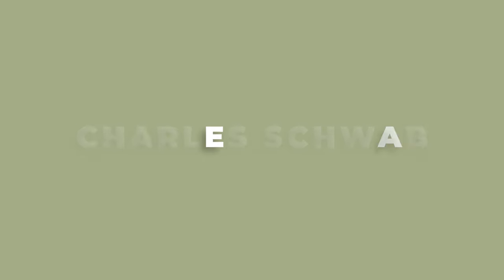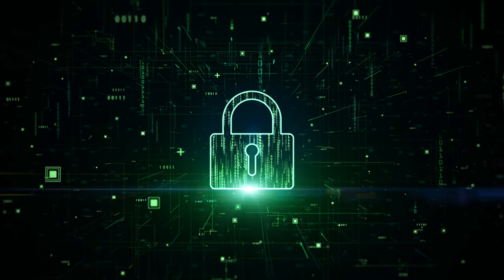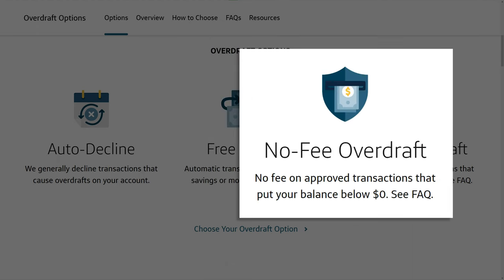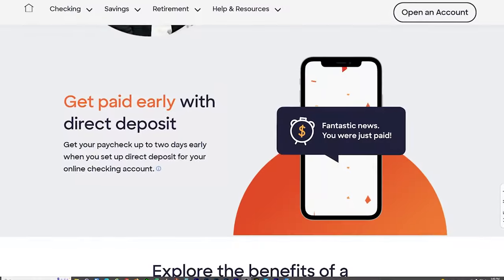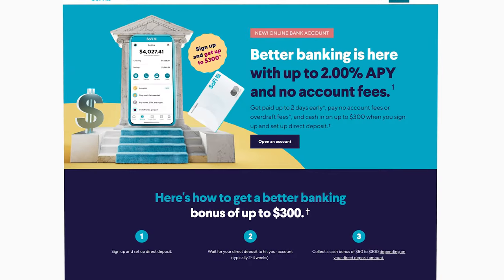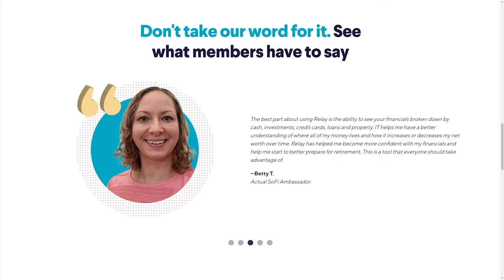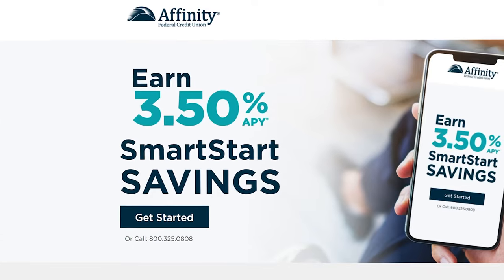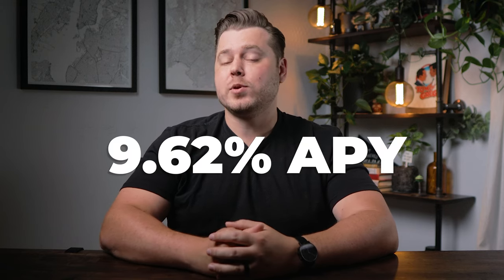The 5 BEST Bank Accounts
The best bank accounts will include several features like a high yield savings account, atm fee rebates, free checks, and the ability to deposit cash.  While it's difficult to find a bank account that checks ALL the boxes, the banks in today's video will get you MOST of them.

This video covers several bank accounts, including Charles Schwab, Capital One, Discover, SoFi and Affinity.  Each of these bank accounts has their own benefits that will align with certain individuals based on their banking requirements.

📚 A few of my favorite personal finance books:
○ Getting into the asset vs liability mindset
○ Solid well-rounded personal finance info
○ No, buying that coffee won't make you broke

📃 The BEST Budgeting Software:
○ YNAB (You Need A Budget)

🛒 I use these two chrome extensions to save money and get cash back when I shop:

📷 My Studio Gear:
○ Workhorse camera on a budget
○ Wide angle lens of the gods
○ Best bang for your buck microphone
○ Amazing budget keylight
○ This makes the lighting buttery soft

🌱 Studio Décor:
○ Hexagon Light (black covers not included)
○ Ceramic wall planter cup things
○ Metal hexagon wall planter
○ Bookshelf lights

🙋‍♂️ Come say hi on Instagram @joshcbutler

- Joshua Butler
Budgeting with BUTLER

Chapters::
0:00 Hopefully this made you laugh a little
0:35 Bank #1
4:13 Bank #2
8:08 Bank #3
11:31 Bank #4
15:46 Bank #5
19:56 Just do this...

Joshua Butler is not a financial advisor.  This video is for entertainment and education purposes only.